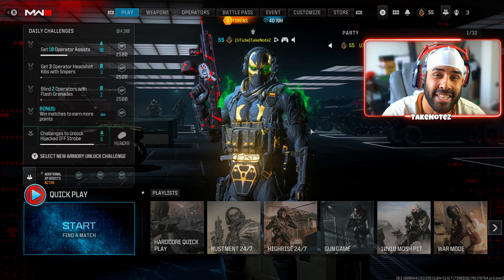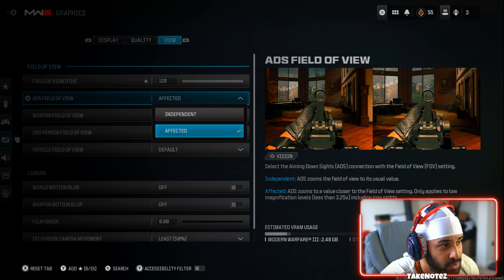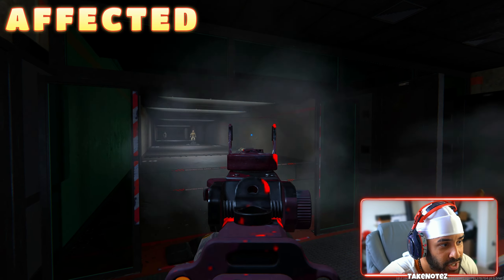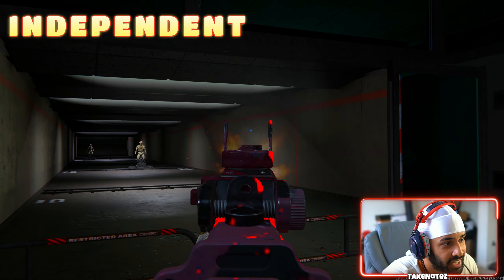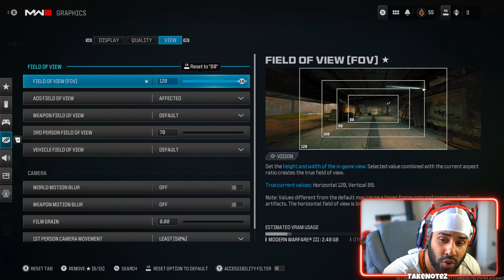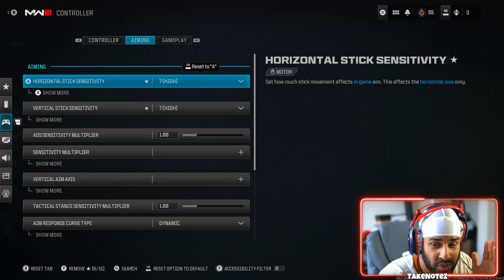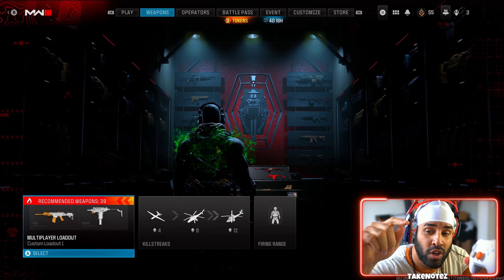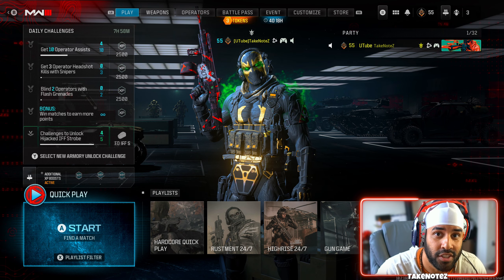Choose This Option For NO VISUAL RECOIL! in Call of Duty MW3..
Put this option on MW3 for the less visual recoil possible ASAP!
Kontrol Freeks

Xbox Series X Give Away Starts NOW !! DONT MISS IT -
At 200 Followers on kick Live streaming Platform i will Do the giveaway LIVE!
Must Follow The kick account link bellow! Like this video! Turn Bell Notification ON Both kick and youtube